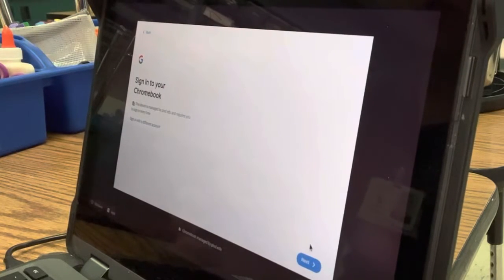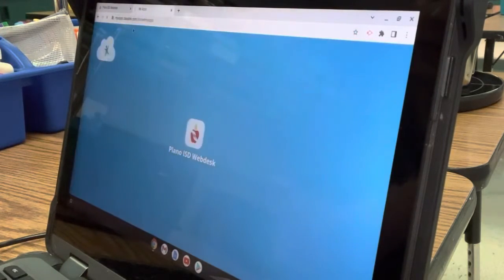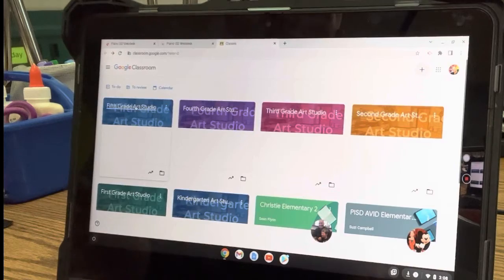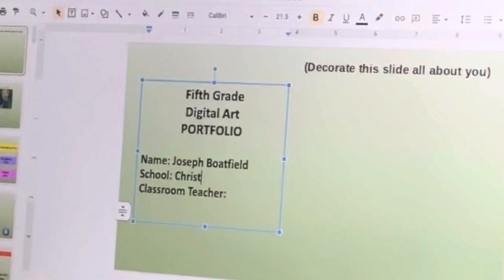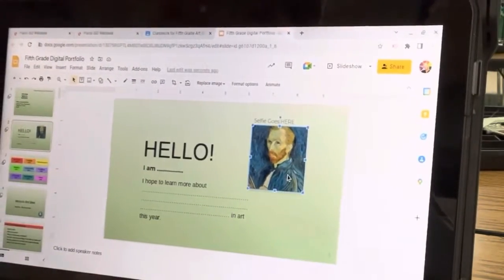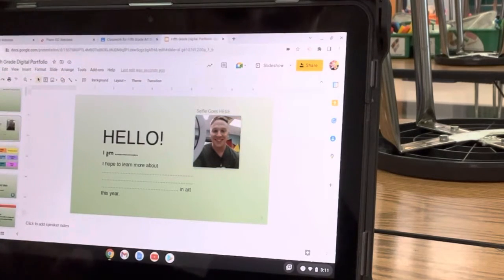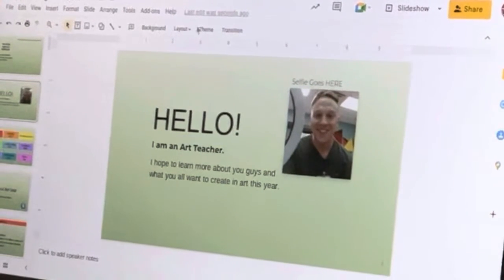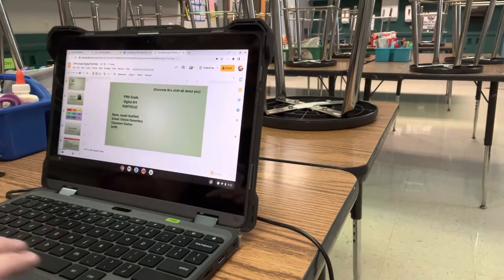Creating your portfolio